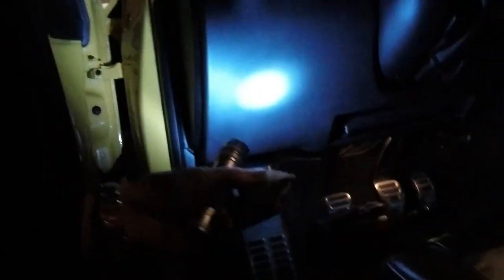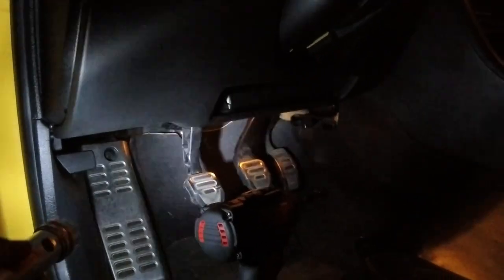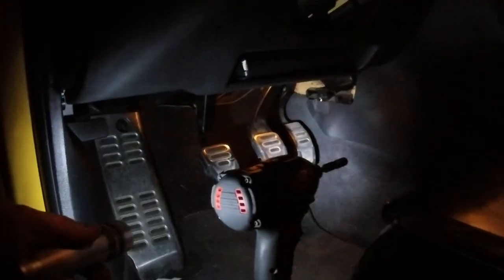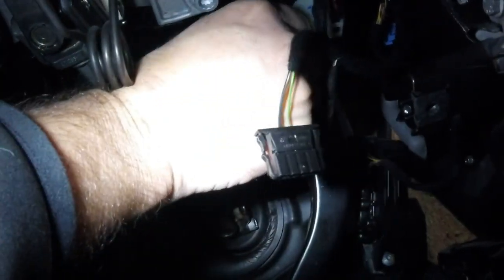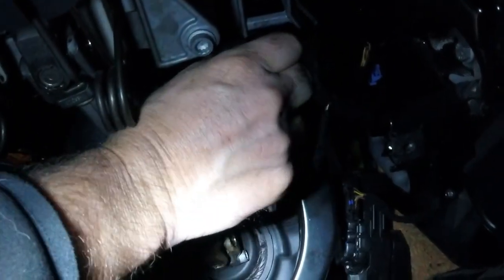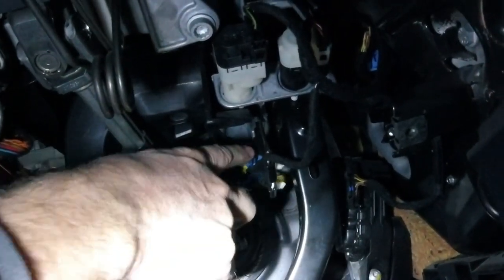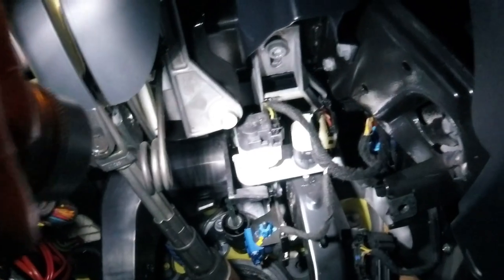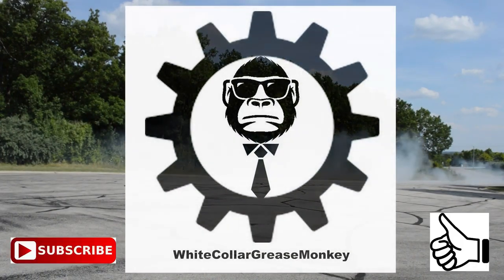Audi A4/S4/RS4 B6/B7 Clutch Switch Replacement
Gopro Hero 5 Session

Gopro Mount Kit

KranzleUSA K1122TST Cold Water Electric Commercial Pressure Washer with Auto On-Off, GFI and 50' Wire Braided Hose on Hose Reel, 1400 PSI, 2.0 GPM, 110V, 15A

CR Spotless DIC-20 Deionized Water System

( For Pressure Washer ) MTM Hydro Original Professional Foam Lance
Adjustable with 32 oz. Bottle

( For Hose ) Gilmour Foamaster II Cleaning Sprayer

Adam's Grit Guard Wash Bucket with Lid

Adam's Car Wash Trio ( Pad,Soap and Terry Towels )

Adam's DWC-16 Car Wheel Cleaner - 16 oz.

Griot's Garage 11136 Rubber Cleaner - 35 oz.Cleaner

Adam's VRT Super Block Tire Dressing Applicator

CarPro PERL Coat Plastic & Rubber Protectant 500 ml

TUF SHINE Tire Brush

Wheel Brush Kit with EZ Detail

Chemical Guys ACC_S90 The Goat Boar's Hair Detail Brush

( Wheel Protectant Concentrate ) Hydro2 Touchless Silica Sealant 500 ml.

CarPro DLux Plastic&Wheel Coating

Carpro Cquartz Ceramic Quartz Paint Protection 30 Ml

( As a Drying aid ) Meguiar's D15601 Synthetic X-Press Spray Wax - 1 Gallon

Rupes LHR75E#120/H6/US/STD Random Orbital Polisher

( Any Leaf blower will work ) Chemical Guys ACC_303 JetSpeed VX6 Professional Surface Air Dryer and Blower